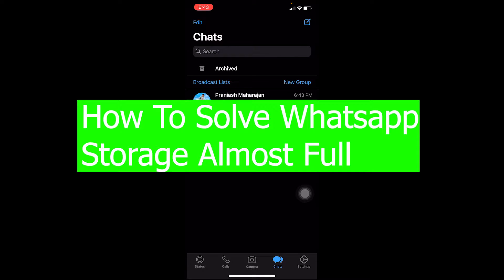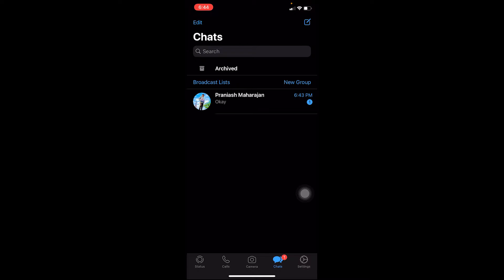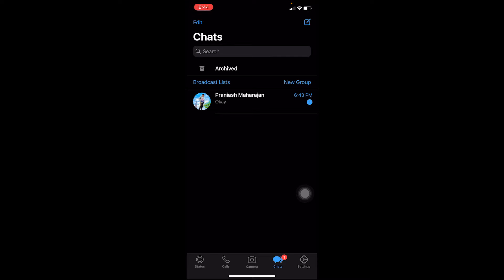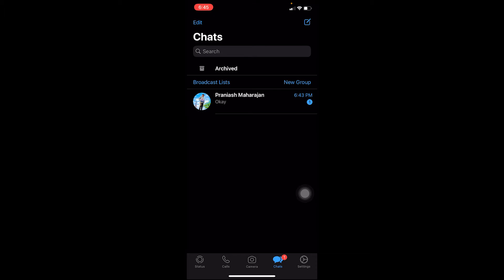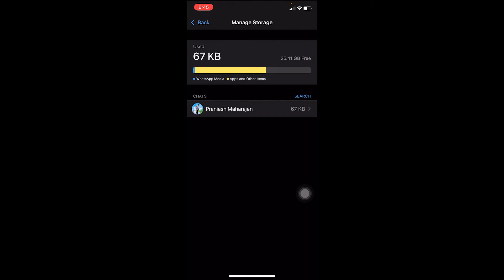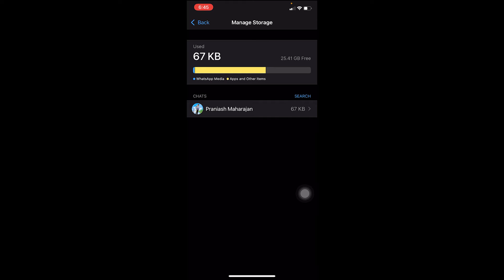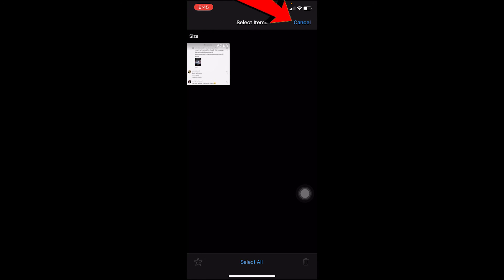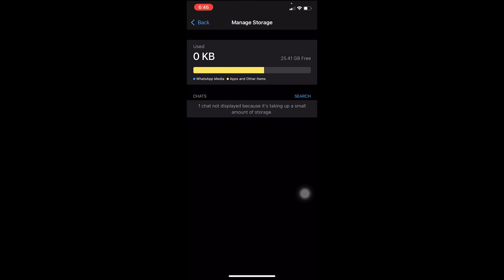How to FIX WhatsApp Storage Almost Full (2022) | Storage Almost Full on WhatsApp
Learn how to fix whatsapp storage almost full on iphone and storage almost full on whatsapp in 2022.
This video is on how to fix whatsapp storage almost full. If you're a complete beginner on this, make sure to watch the video till the end for detailed learning.